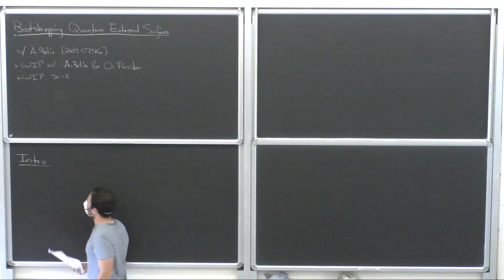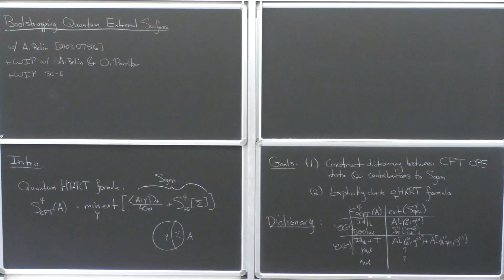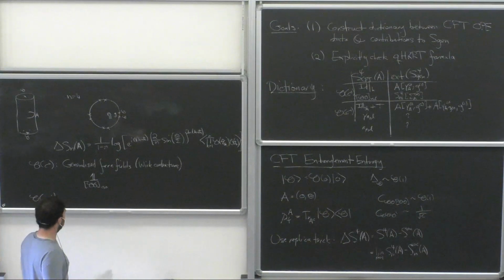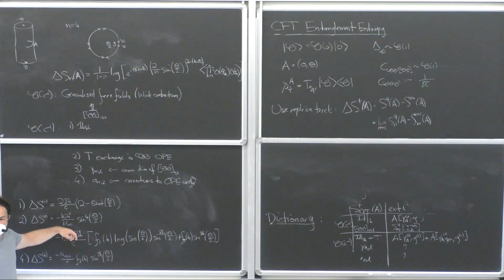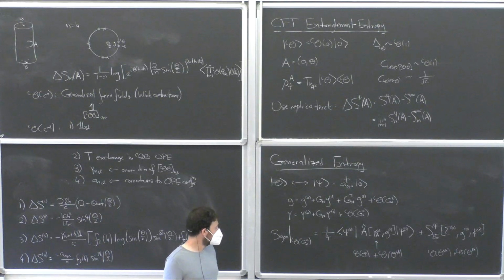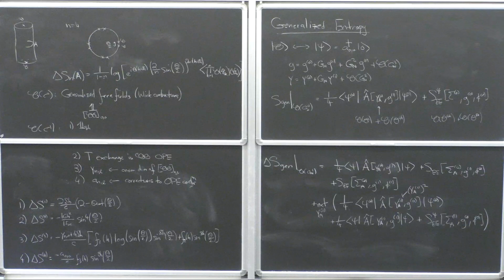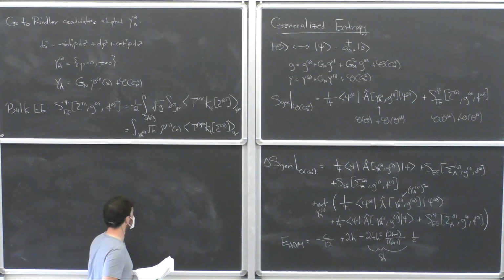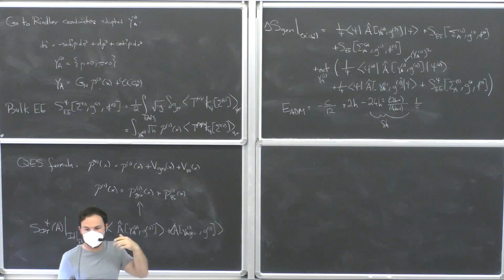Sean Colin-Ellerin: "Bootstrapping quantum extremal surfaces"